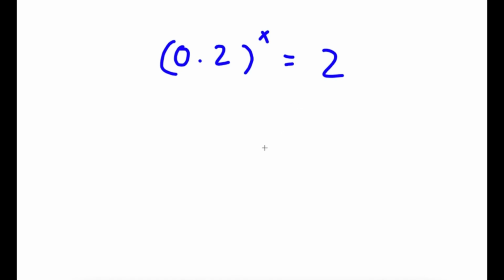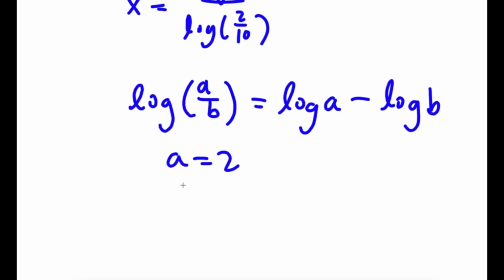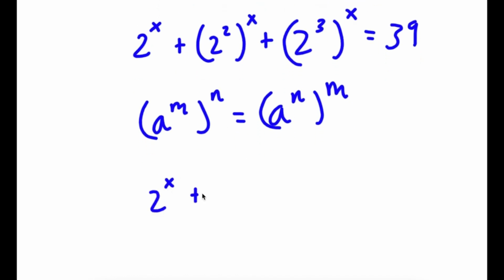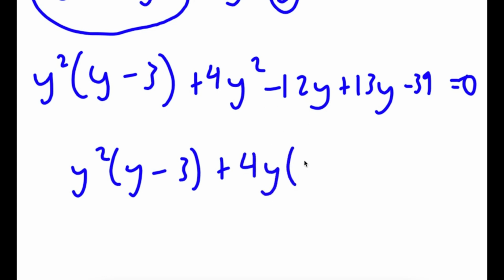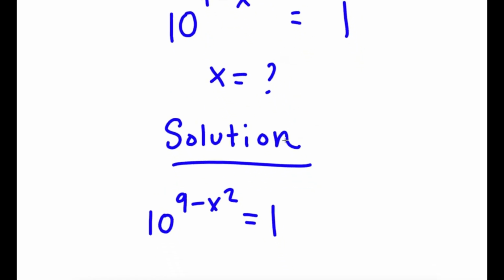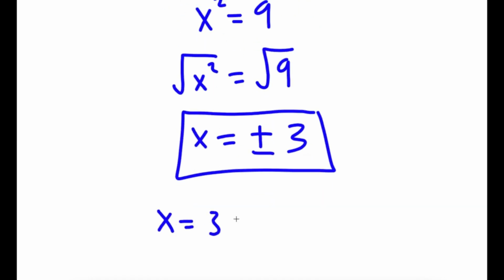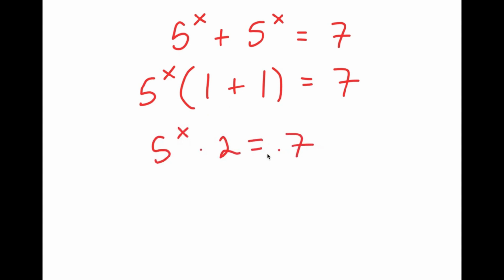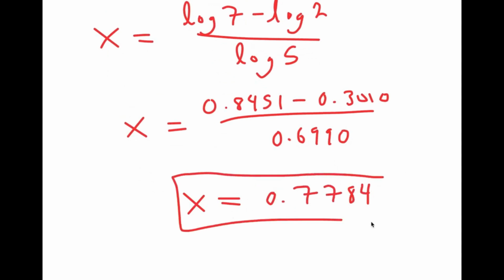Only Geniuses Can Solve This | A Challenging Exponential Problem